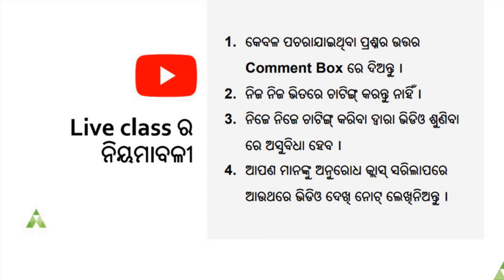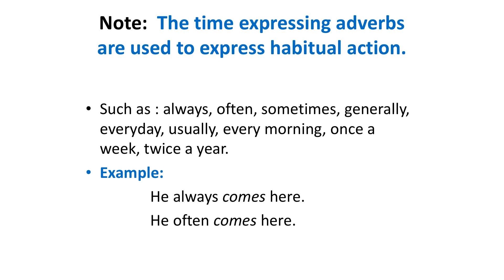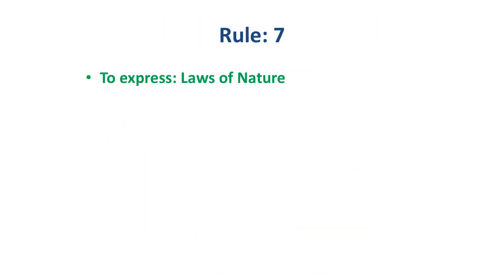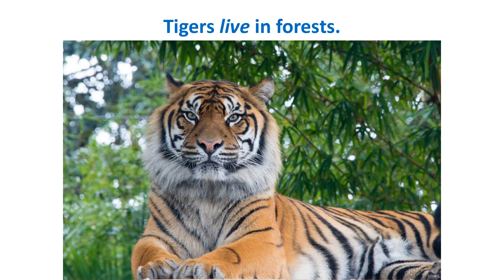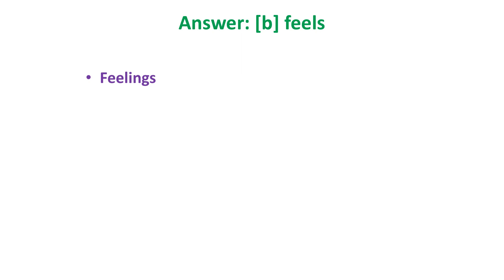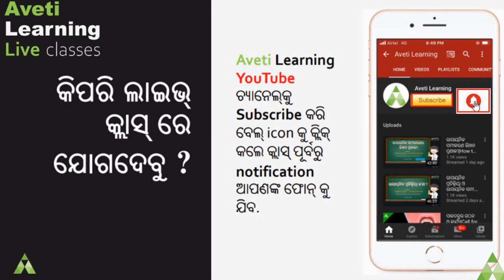Time and Tense | English Grammar | Class 10 | Aveti Live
📞WhatsApp your queries regarding full animated course-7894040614.